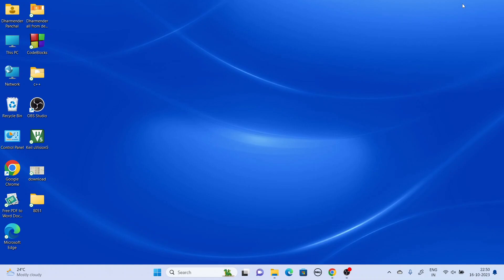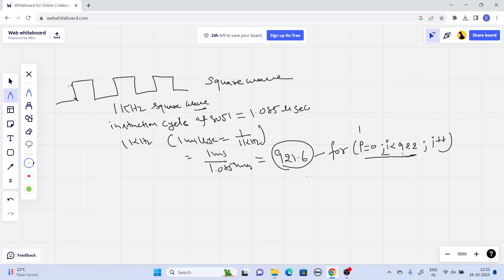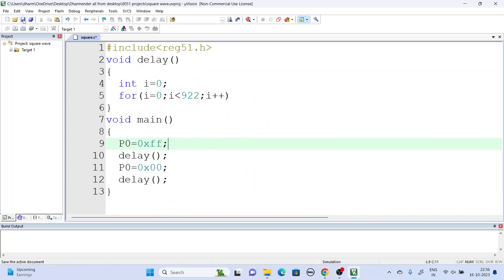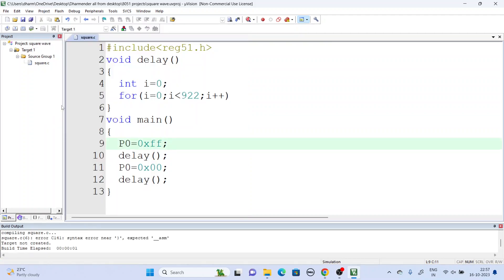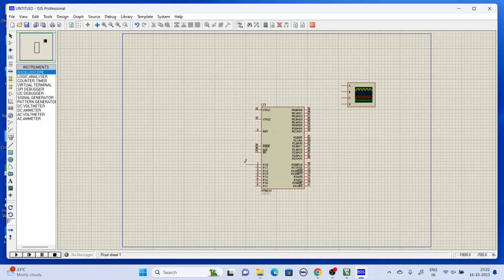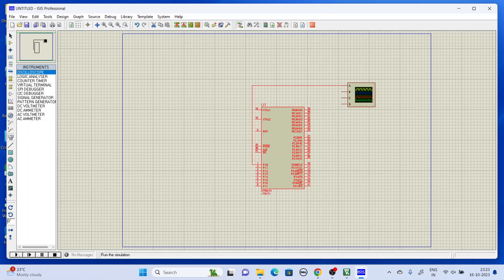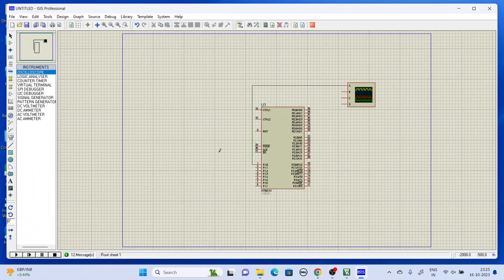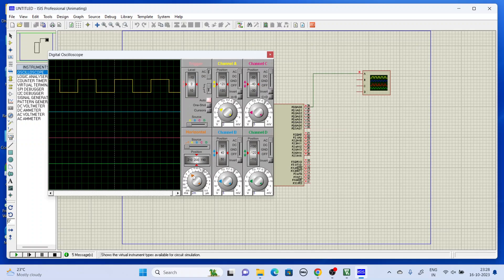square wave generation using 8051 microcontroller ||Generate A Square Wave Using 8051 In Proteus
square wave generation using 8051 microcontroller

Square Wave Generator using 8051 8-bits microcontroller
Generate A Square Wave Using 8051 In Proteus